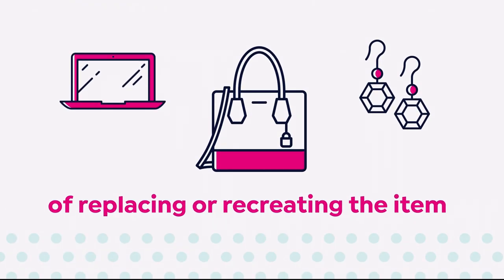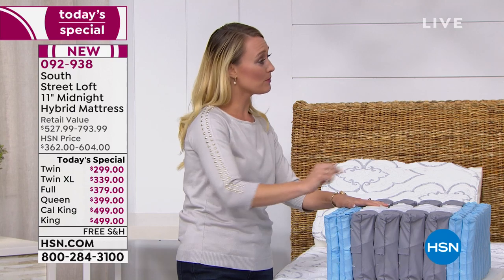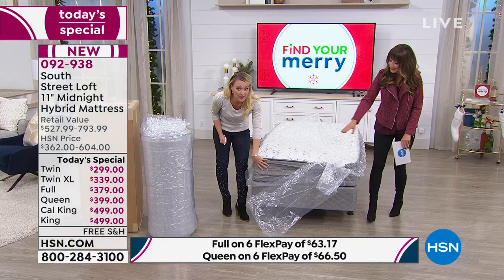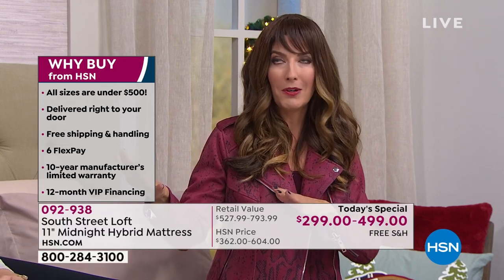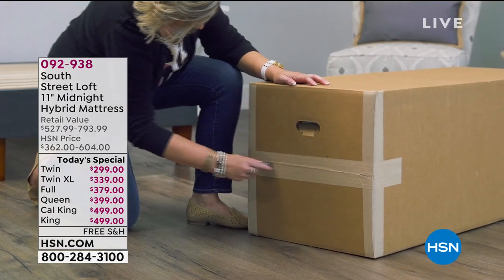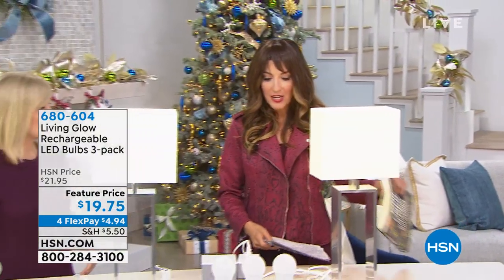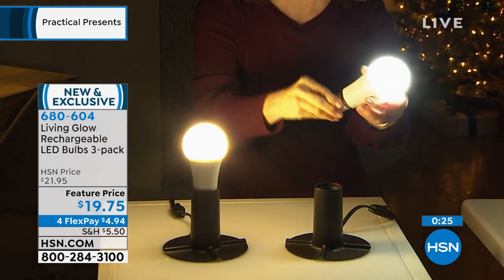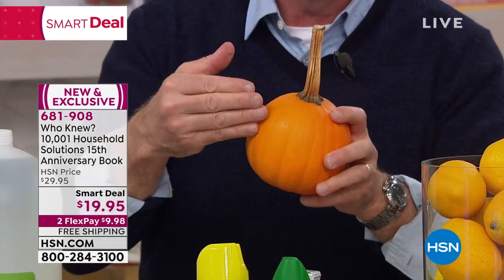HSN | Practical Presents featuring South Street Loft Mattress Premiere 10.29.2019 - 08 PM